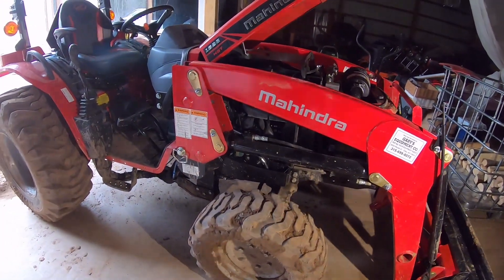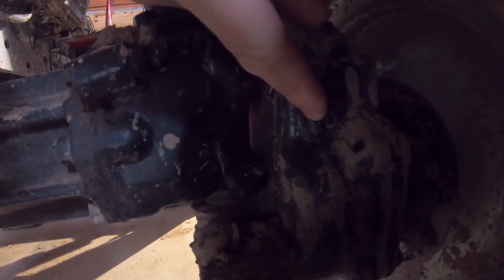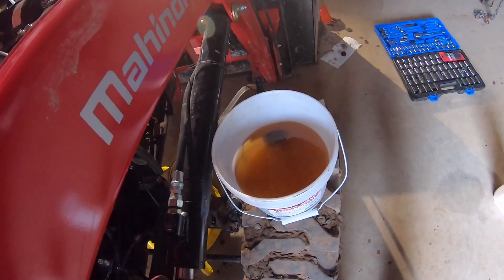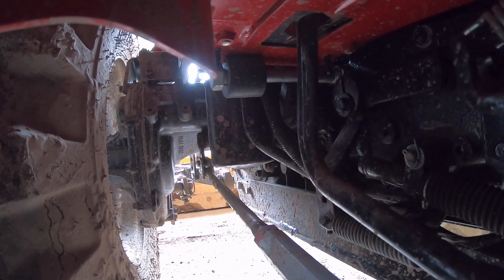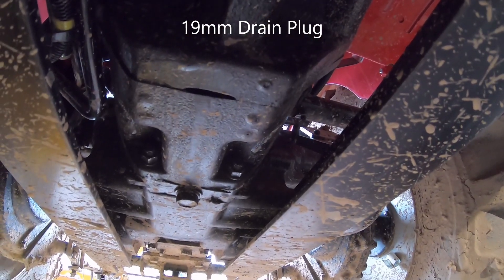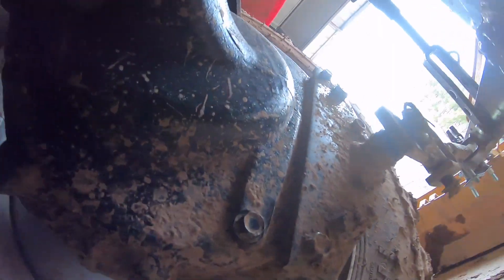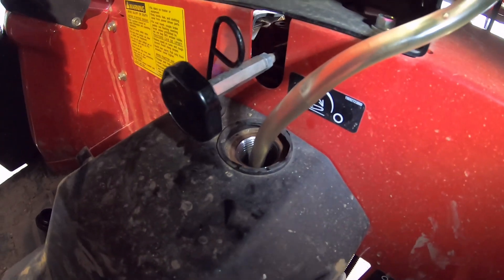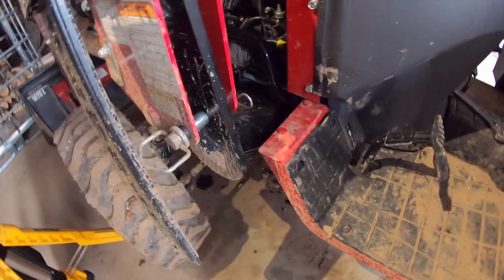Mahindra 1626 - Hydraulic Oil Change / No BS How-To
5 minute no BS (some bs) hydraulic oil change of the front axle and transmission. I wont talk your ear off too bad. Just sit back and enjoy the gallons of high pressure knowledge in a short period of time.

Changing out the Hydraulic Fluid in my Mahindra 1626 HST Tractor. Process is the same for the 1526 Series.

Socket sizes needed:
12mm, 14mm, 19mm, and the drain plug on the front axle is over 22mm(all I had on hand), so I ended up using a crescent wrench.

Front axle takes 4.2qts / 4.0 liters
Transmission on the HST takes 36 qts / 34 liters
Transmission on the Shuttle Shift takes 35 qts / 35 liters